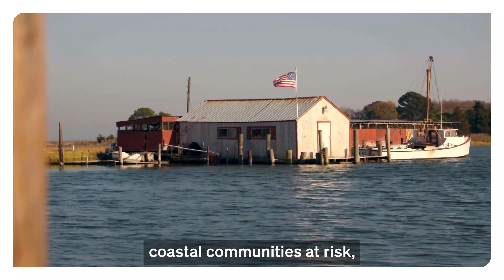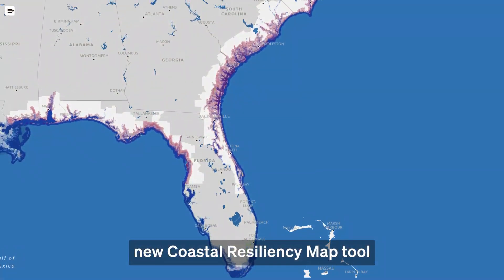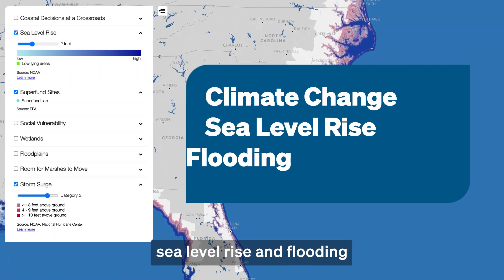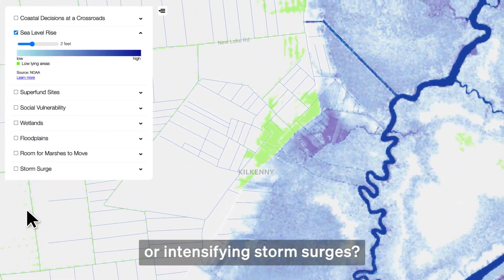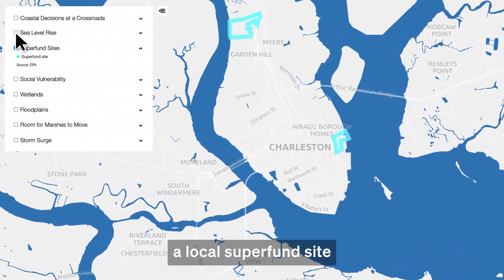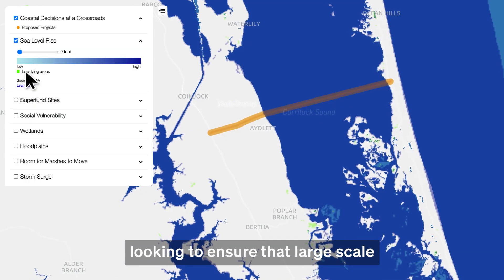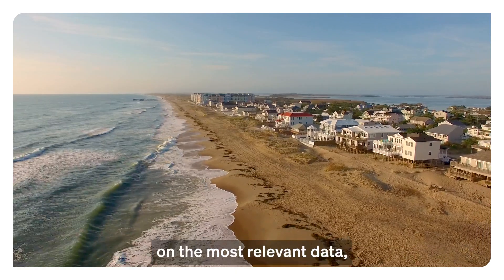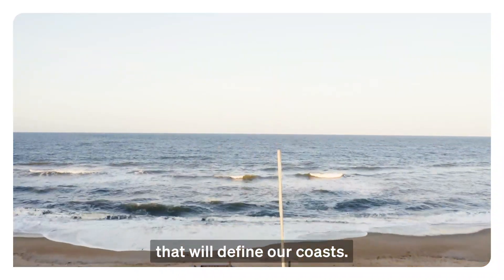Explore our changing coast